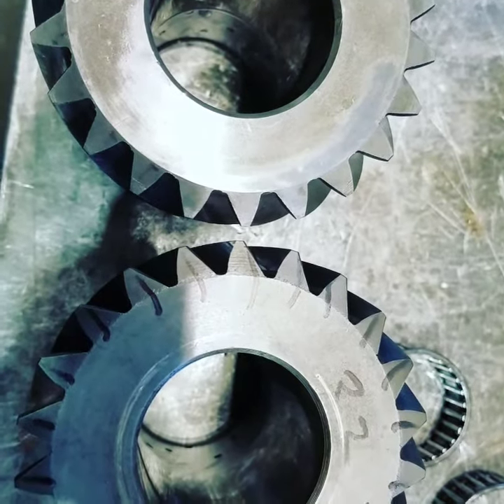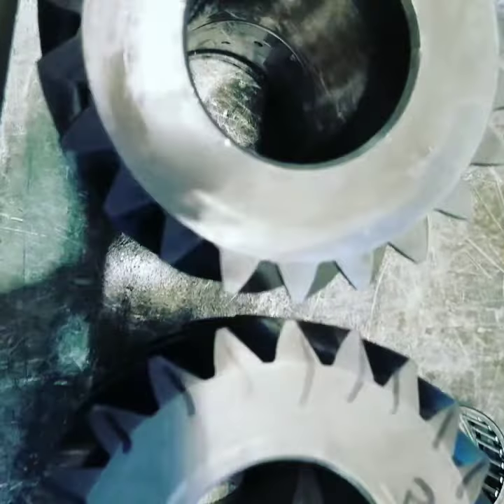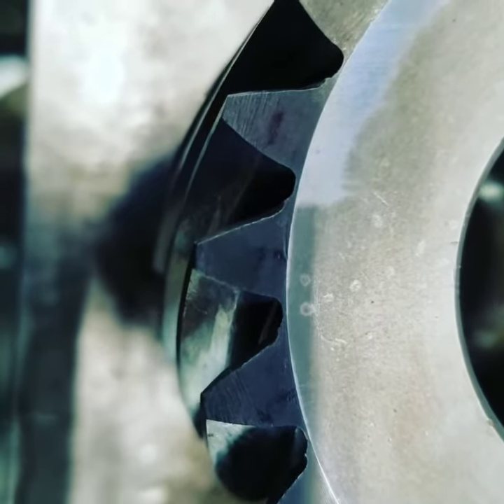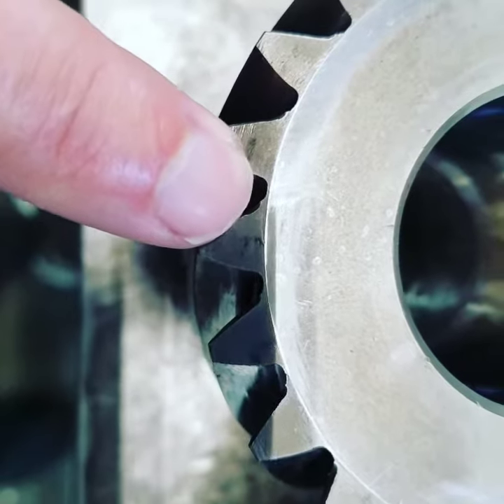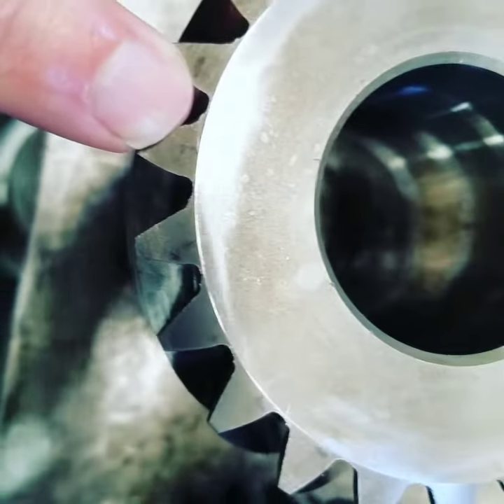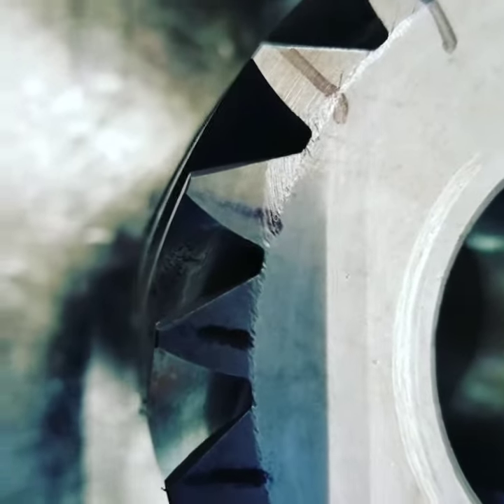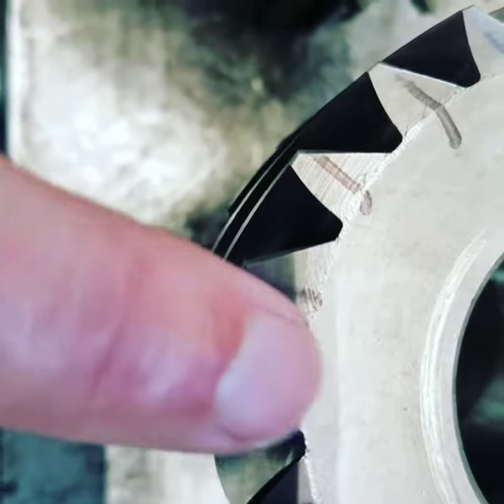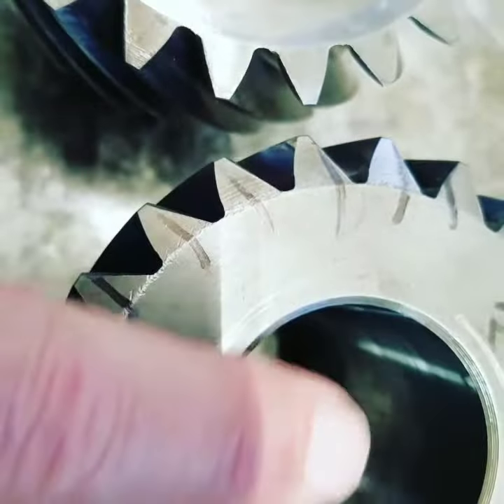February 17, 2020